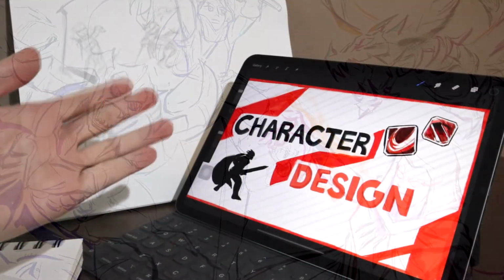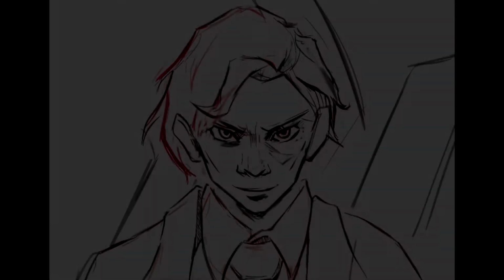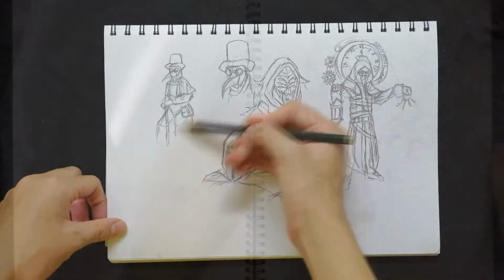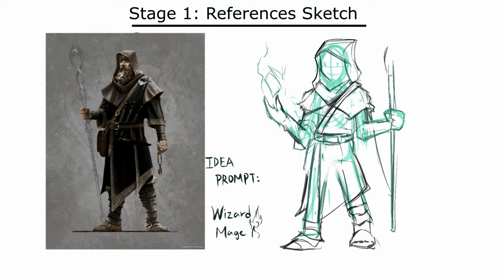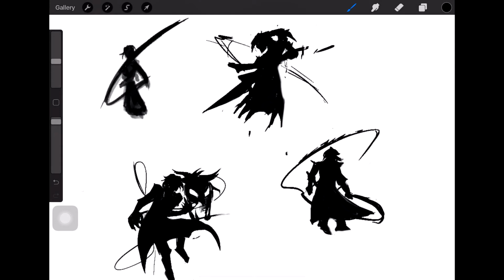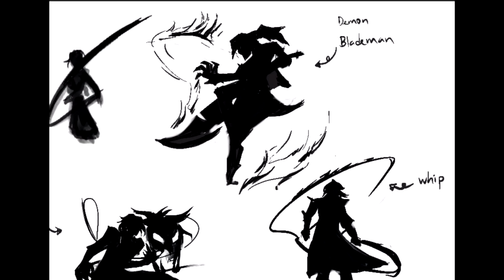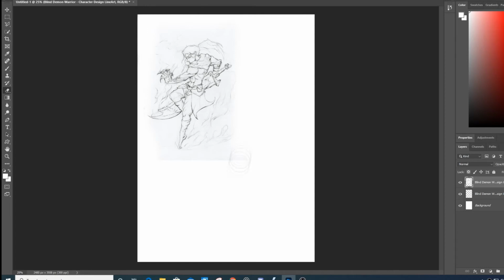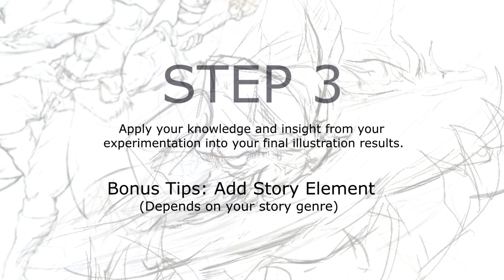How to Create a Character in 3 Steps! [ Character Design Tips & Trick ]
Hey guys! Welcome back to another episode of my video,  in this video I will talk about how to design character,  and also I will bring you to explore the 3 steps of creating your character and also share with you some other tips with character design.

If you are reading this , I want to say thank you! Have a nice day!